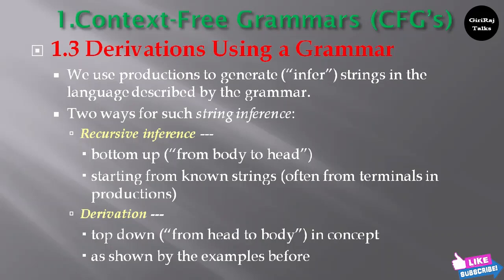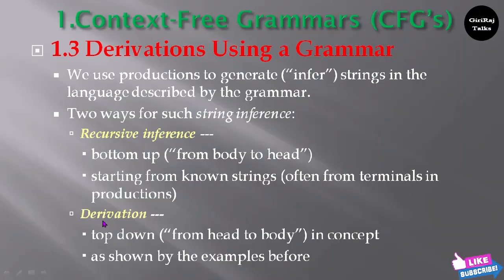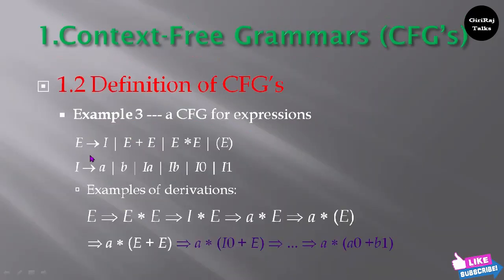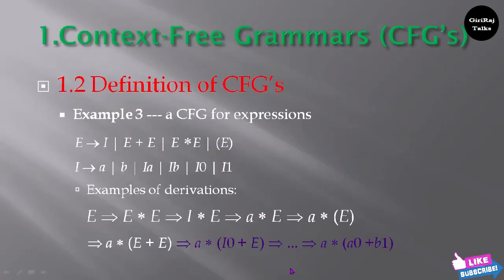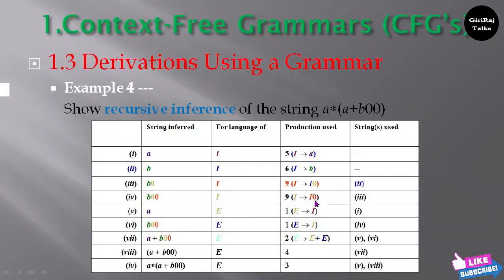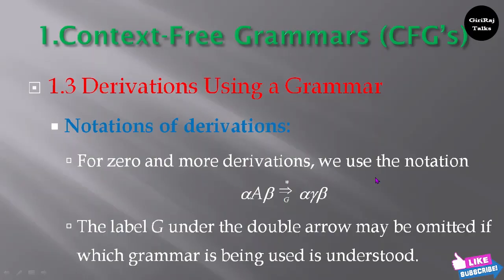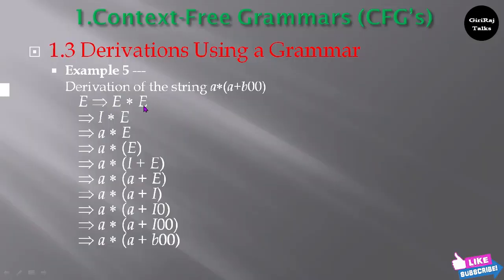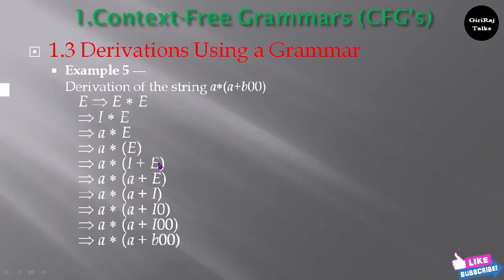Derivations using a Grammar in CFG || FLAT|| TOC|| GiriRaj Talks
A derivation of a string for a grammar is a sequence of grammar rule applications that transform the start symbol into the string. A derivation proves that the string belongs to the grammar's language. A derivation is fully determined by giving, for each step: the rule applied in that step.
You use a grammar by starting with the start nonterminal and performing a sequence of rewrites until all of the nonterminals are gone. Each sequence of tokens derivable that way is an allowed sequence of tokens in the language.
Derivation tree is a graphical representation for the derivation of the given production rules for a given CFG. It is the simple way to show how the derivation can be done to obtain some string from a given set of production rules. The derivation tree is also called a parse tree.The leaf node is always terminal nodes.
Regular grammar is either right or left linear, whereas context free grammar is basically any combination of terminals and non-terminals. Since regular grammars are non-ambiguous, there is only one production rule for a given non-terminal, whereas there can be more than one in the case of a context-free grammar.